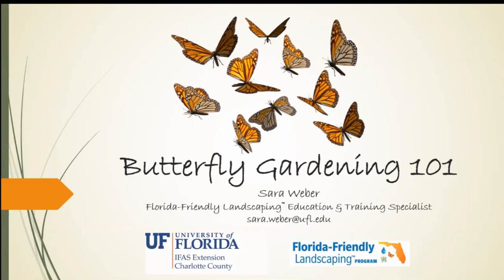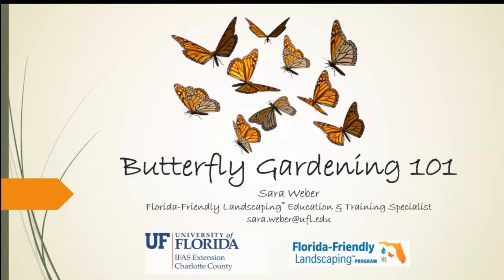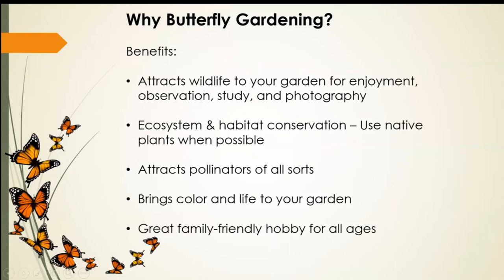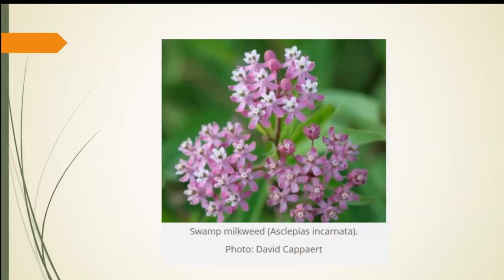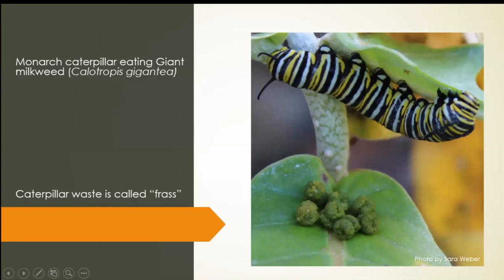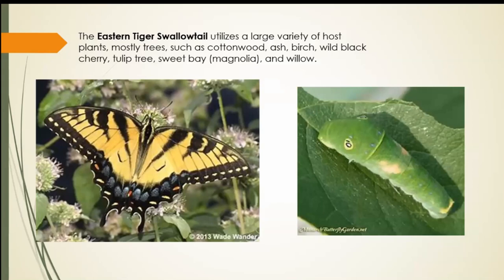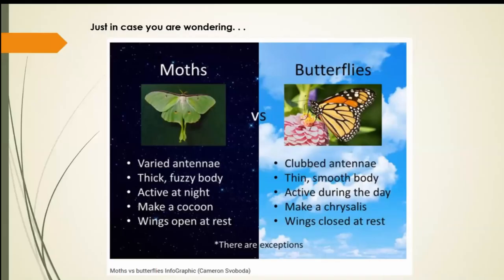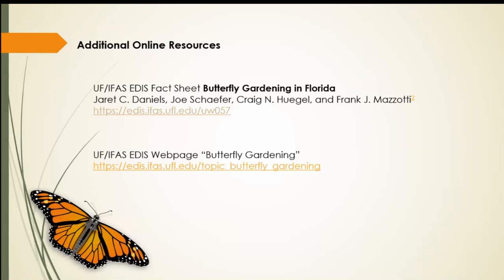Butterfly Gardening 101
A webinar on butterfly gardening